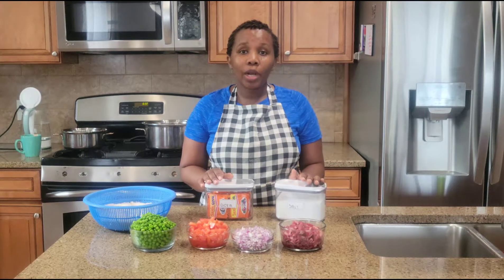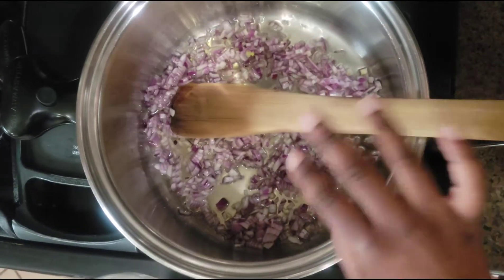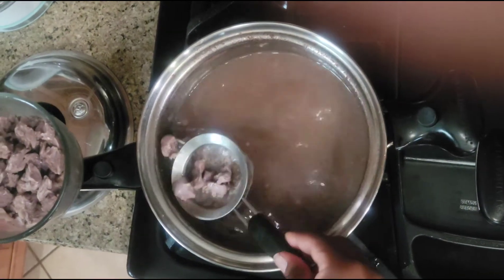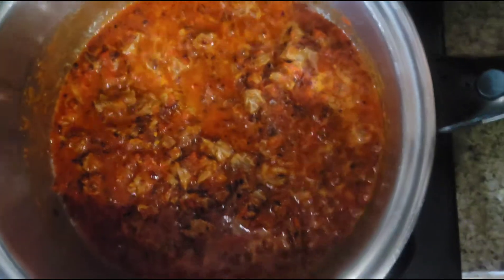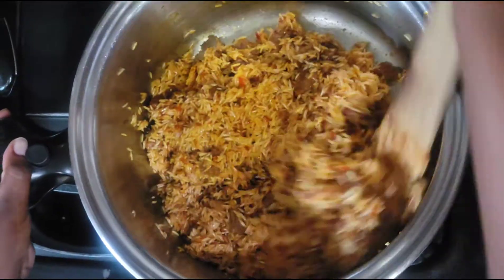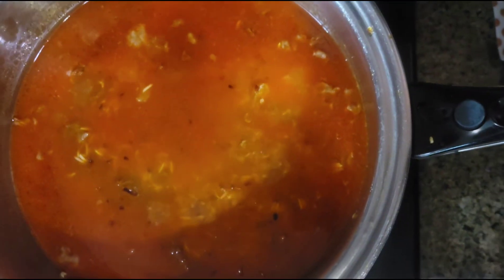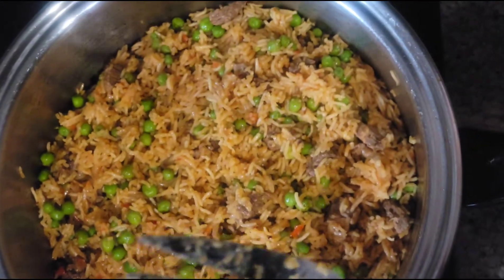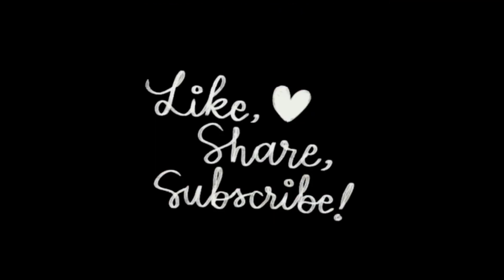Delicious One Pot Beef Rice and peas